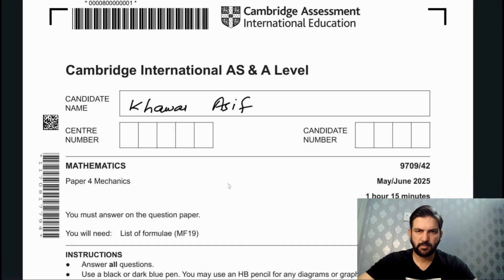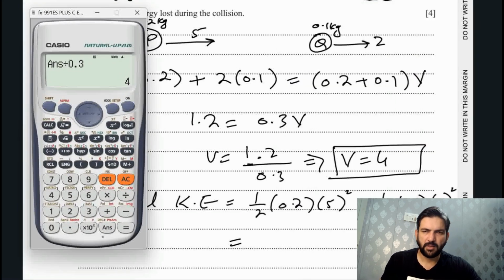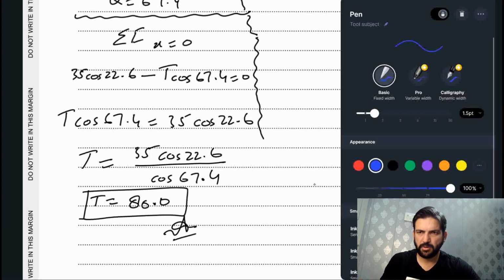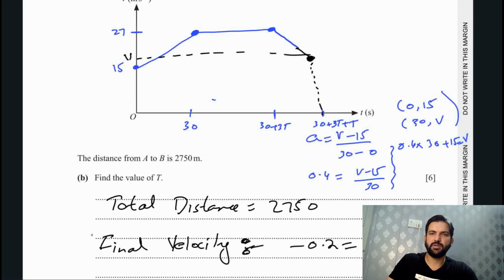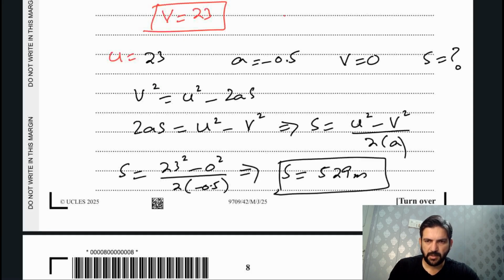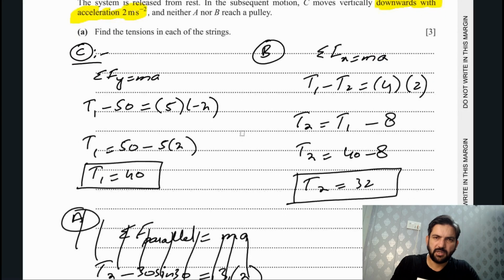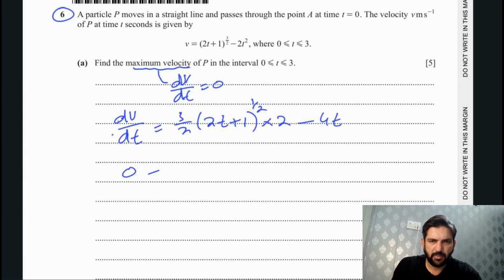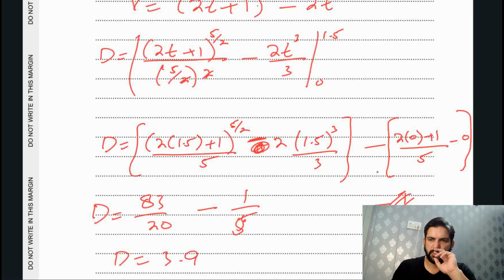A Level Maths 9709 | Paper 42 Complete Solution | Step-by-Step Past Paper Walkthrough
📘 A Level Mathematics 9709 | Paper 42 Complete Solution

In this video, I have solved the entire A Level Maths 9709 Paper 42 with a step-by-step explanation for every question. This walkthrough will help you:
✅ Understand exam-style questions
✅ Learn techniques to score full marks
✅ Revise past papers effectively
✅ Build exam confidence

This paper covers key topics from the A Level Mathematics syllabus, and each solution is explained clearly so you can follow along easily. Perfect for your revision, practice, and exam preparation.

📂 Exam Board: Cambridge International (CAIE)
📂 Subject: Mathematics (9709)
📂 Paper: Paper 42 (A2 Level)
This video is perfect for students preparing for IGCSE Math or reviewing the May/June 2025 paper to reinforce their knowledge and boost exam performance.
Timecodes
0:00- introduction
01:02-Question 01
02:07-Question 02
03:26-Question 03
04:39 -Question 04
05:11 -Question 05
07:40 -Question 06
08:51 -Question 07
10:05 -Question 08
10:48 -Question 09
17:04 -Question 10
19:59 -Question 11
21:30 -Question 12
22:53 -Question 13
30:07 -Question  14
32:24 -Question 15
37:26- About Faculty for Online classes
41:05--Question 16
43:02-Question 17
44:14-Question 18
45:53-Question 19
48:00-Question 20
50:15-Question 21
53:58-Question 22
55:32-Question 23
5818-Question 24

Guided Solution | Oct/Nov/2024/P32 | Math 9709 | A-level | 2024 | Pure Maths | Complete Solution
   • Guided Solution | Oct/Nov/2024/P32 | Math ...
Guided Solution | Oct/Nov/2024/P43 | Math 9709 | A-level | 2024 | Mechanics | Complete solution
   • Guided Solution | Oct/Nov/2024/P43 | Math ...